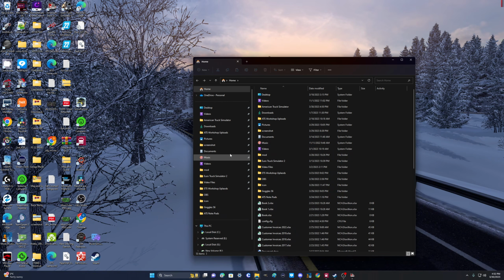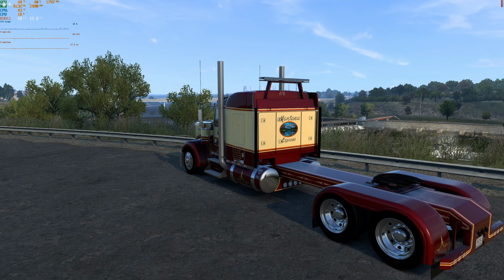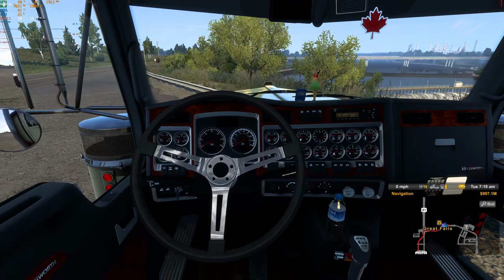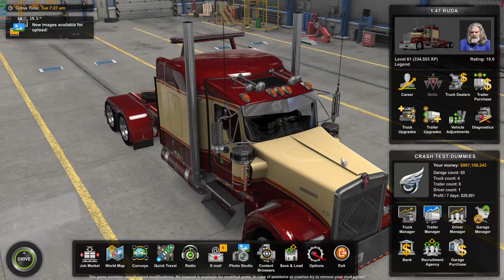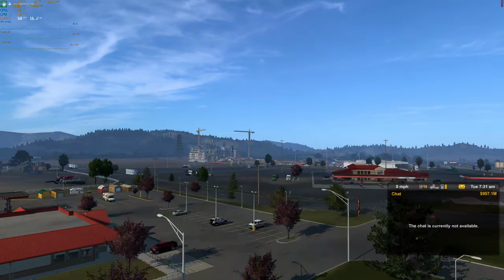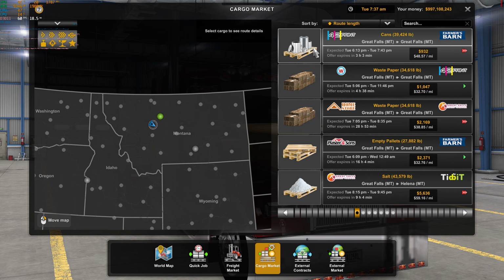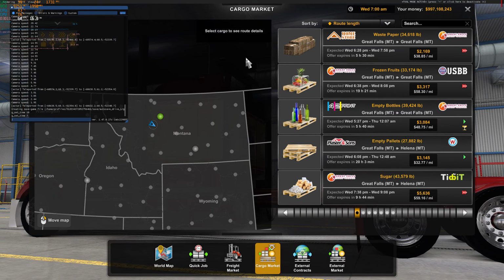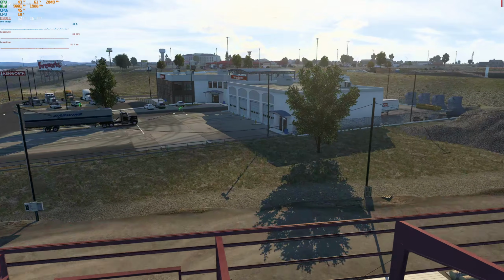ATS / ETS Cool Things You Can Do with the Dev Console!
In this video I will show you how to enable the Dev Console so that you can do things like fly, teleport, change the weather, time of day and much more. It's free and easy. Just follow along.

I've added a link to some of the more common commands below. I lifted them from a comment by Mark from Truckers MP. There are a lot of lists out there but I didn't find any errors in his. Thanks Mark!